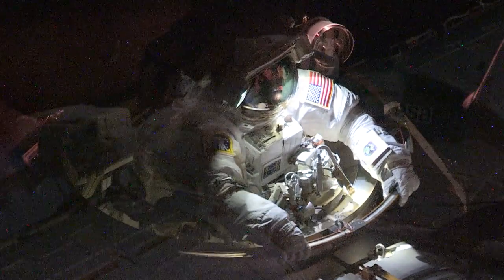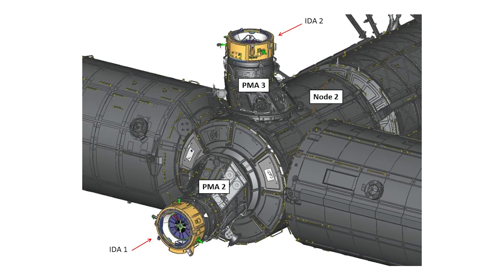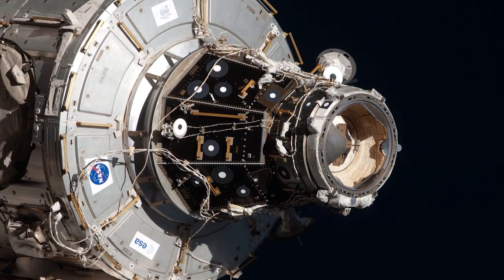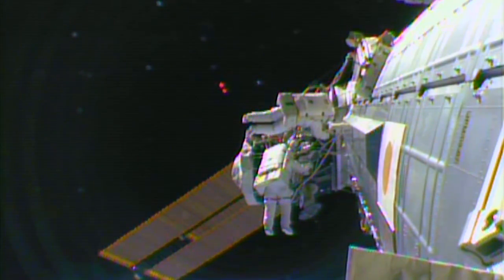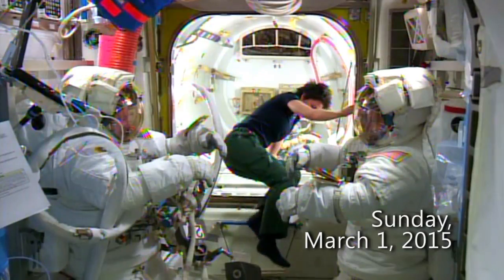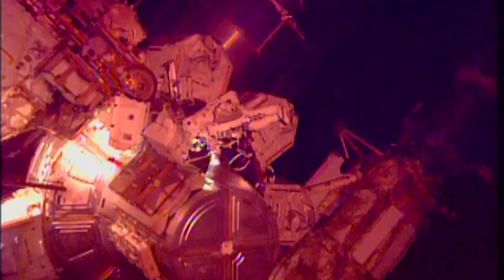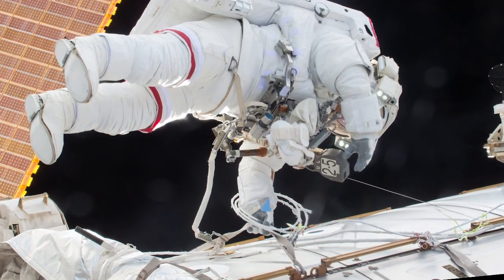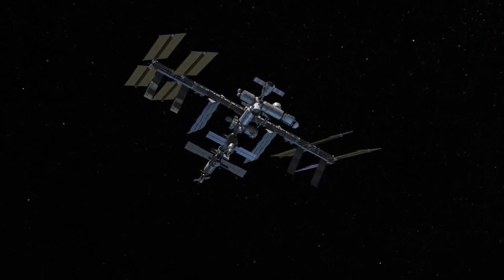The Road to IDA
In 2015, NASA astronauts laid the groundwork for the installation of the first International Docking Adapter, or IDA on the International Space Station.